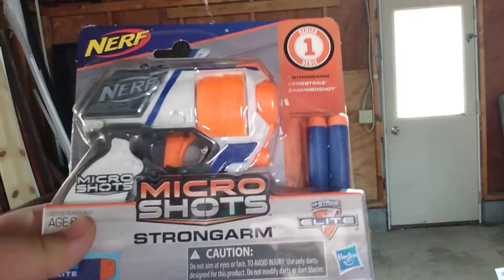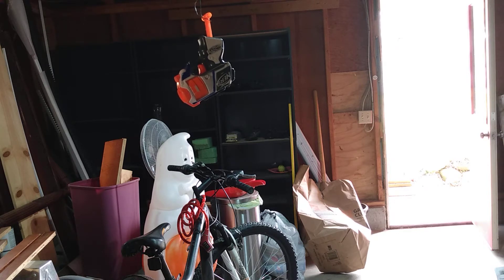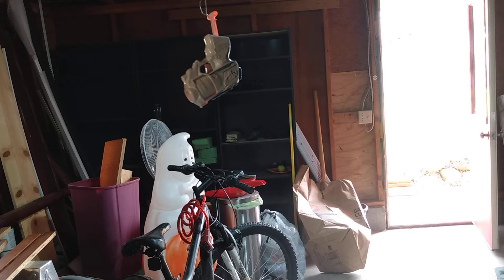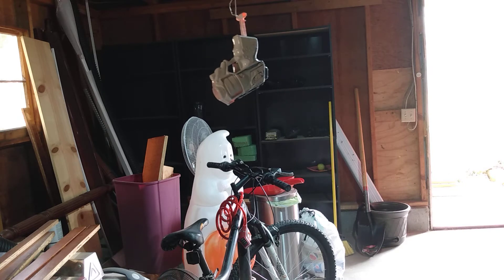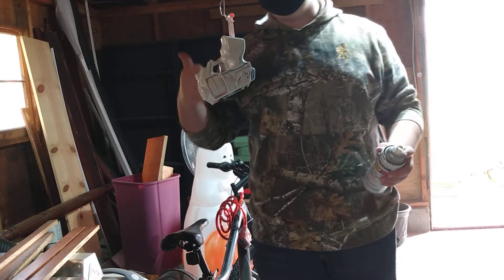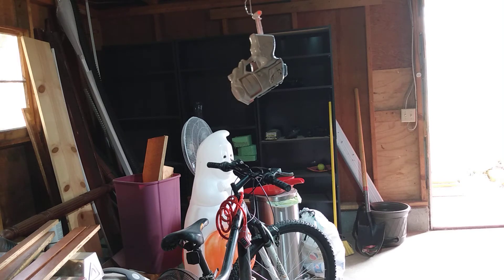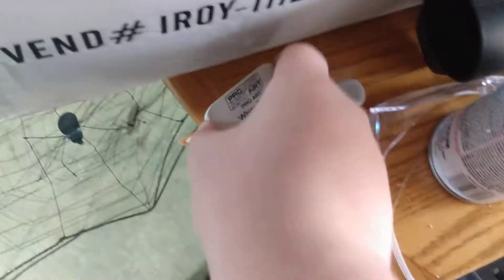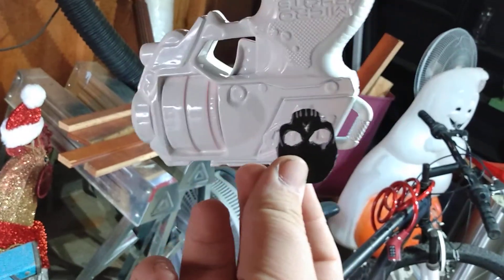the OFFICIAL Unus Anus Gun - part 1